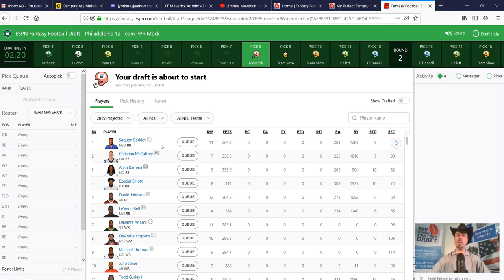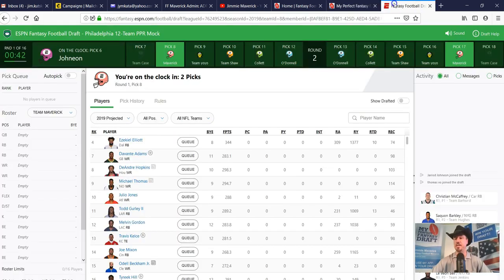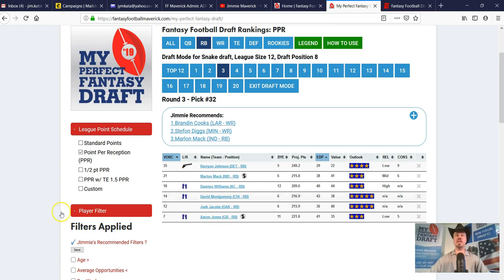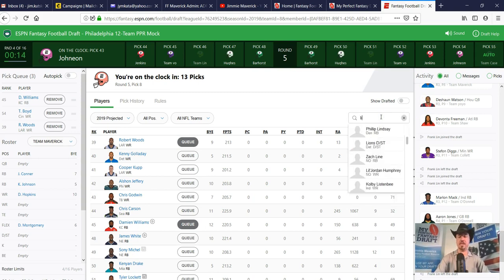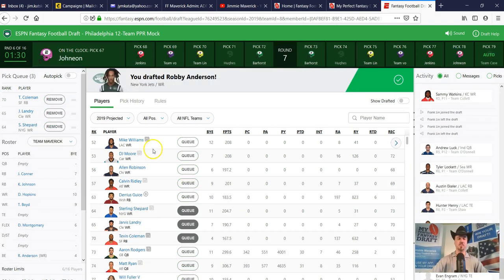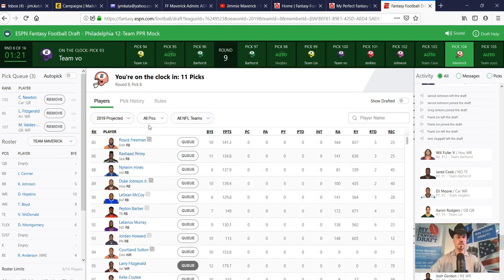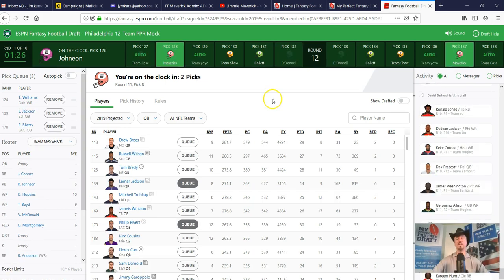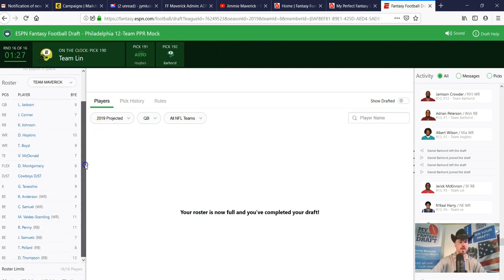Mock Draft Monster! ESPN PPR 12-Team, Pick #8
Getting value out of every pick is the key to a successful fantasy draft!  I usually draft a RB first but I decided to take Hopkins first and then go for RBs in the next three rounds and it paid off.

I used My Perfect Fantasy Draft to help find players and ended up with an excellent lineup. I also waited very late to take my QB and that helped me build additional depth at RB and WR.

Here's the team I ended up with

QB - Lamar Jackson
WR - Deandre Hopkins
WR - Tyler Boyd
RB - James Conner
RB - Kerryon Johnson
TE - Vance McDonald
Flex - David Montgomery
DST - Dallas
K - G. Teveccio

Bench - Robby Anderson, Curtis Samuel, Marquez Valdes-Scantling, Rashad Penny, Jaylen Samuels, Tony Pollard, Darwin Thompson